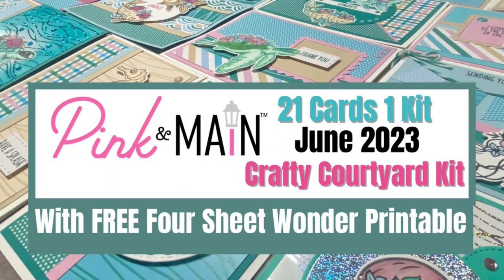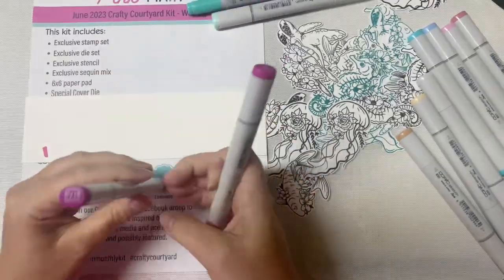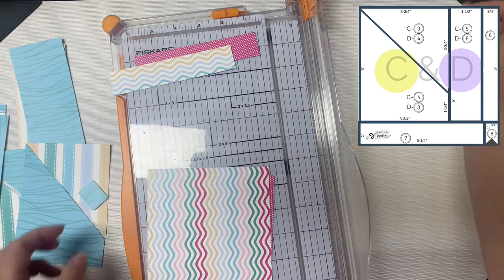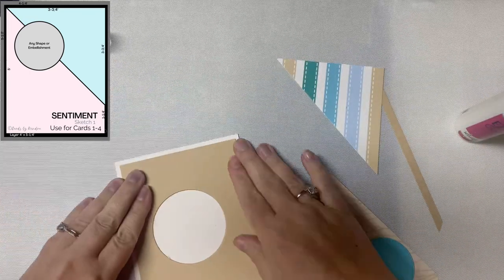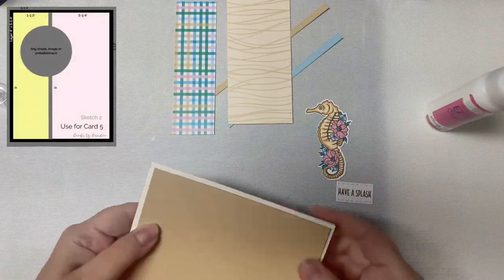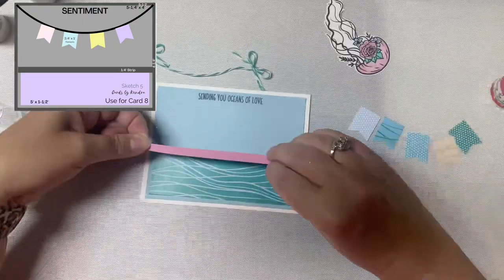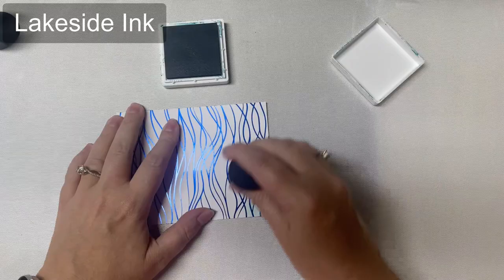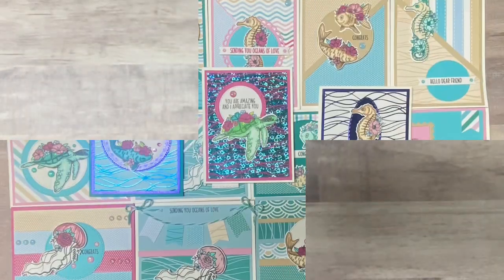21 Cards 1 Kit w/ @PinkandMain June 2023 Crafty Courtyard Kit -FREE 6x6 4 Sheet Wonder Printable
Welcome!  Today, I am sharing 21 cards that I made with the Pink & Main June of 2023 Crafty Courtyard Kit called "Waving Hello" and a FREE printable that I’m offering to channel subscribers. This printable is a 4 sheet wonder file where you can make 8 cards! I doubled the number of cards in order to mix and match the awesome patterned papers in this kit.  I also made a few cards with the bonus foilables included in the kit and some toner foil.  I'd love to know which card is your favorite!

Ice Rink 110 lb. Cardstock

➡️ For more details about kendrascardchallenge10 and to download the FREE PDF File, visit my